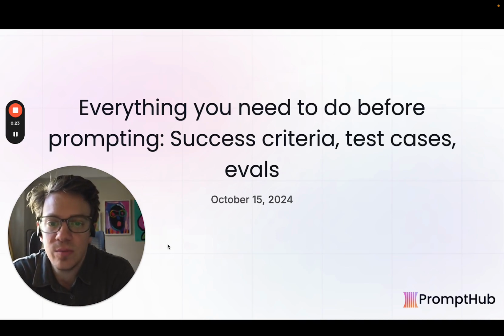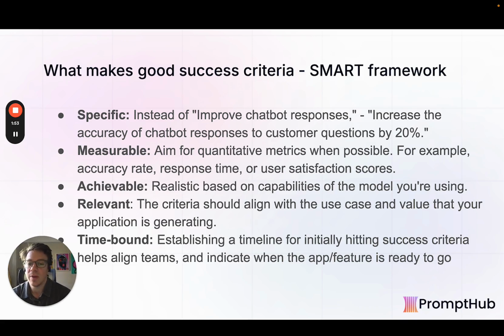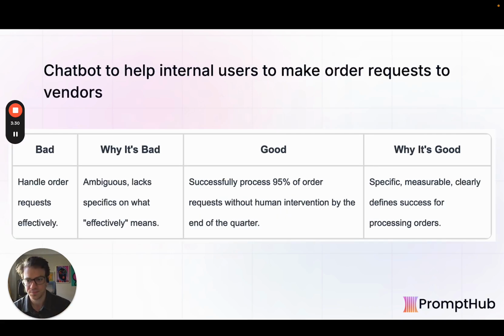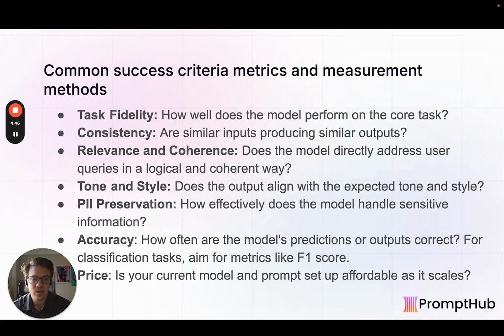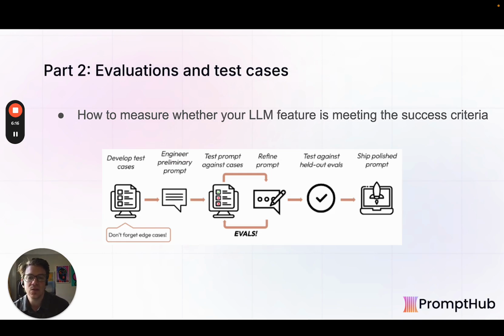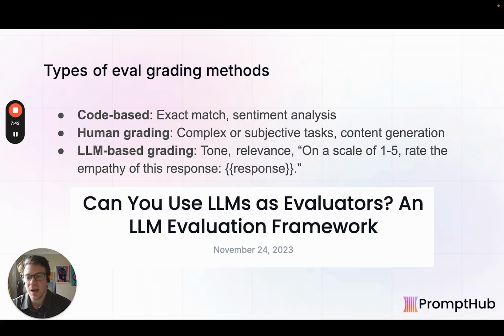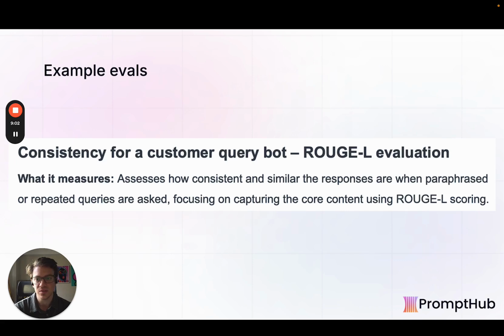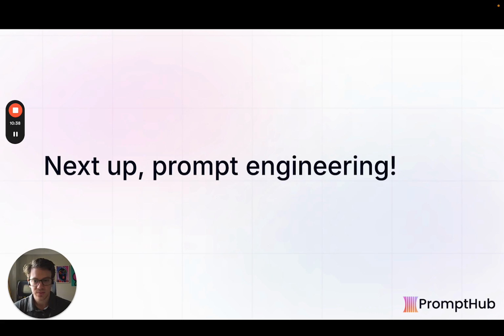Before your next LLM project, watch this. A pre-prompt checklist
Set up your next LLM-based feature or project for success. Learn how to quickly define success criteria, evals, and test cases to ensure you're shipping high-quality LLM experiences

Resources:

Everything you need to do before prompting: Success criteria, test cases, evals